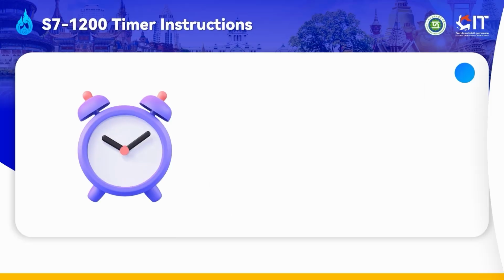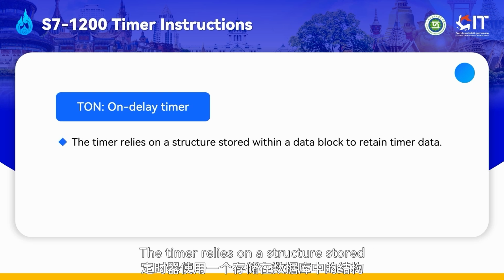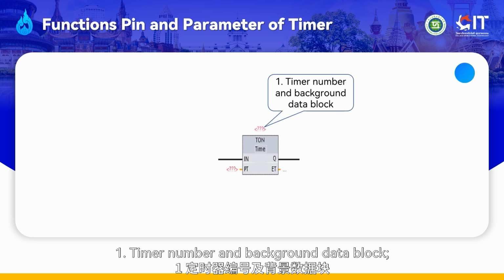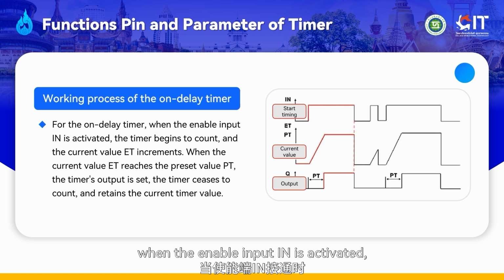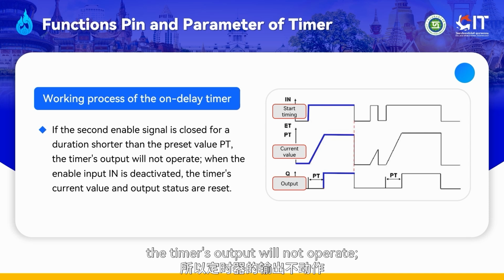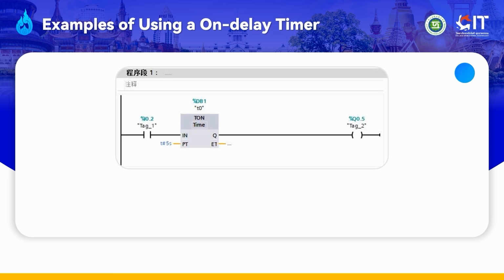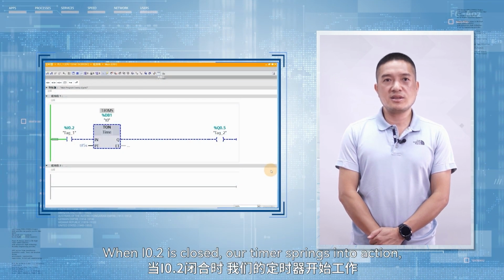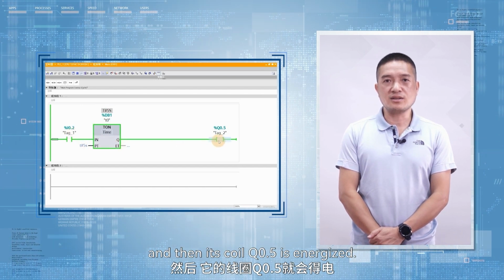2 6 S7 1200 PLC Control of Motor Star Triangle Reduced Voltage Start Timer Instructions